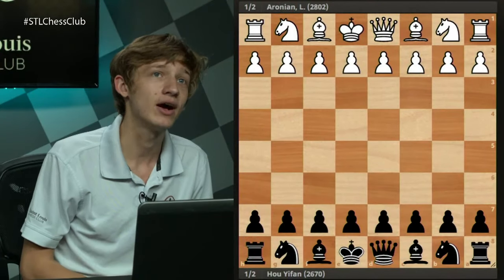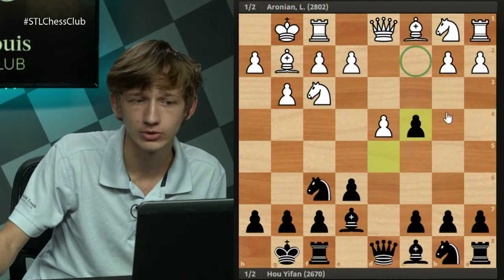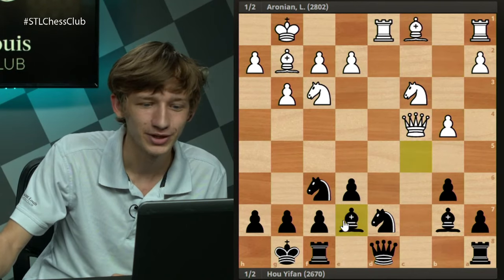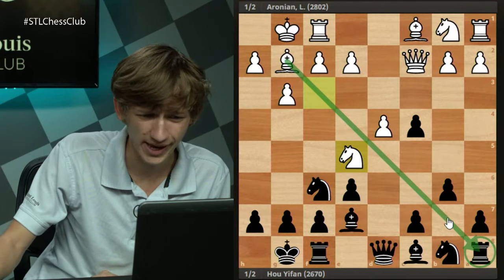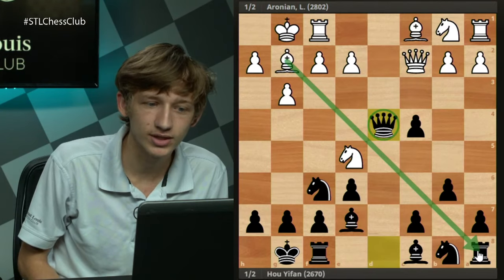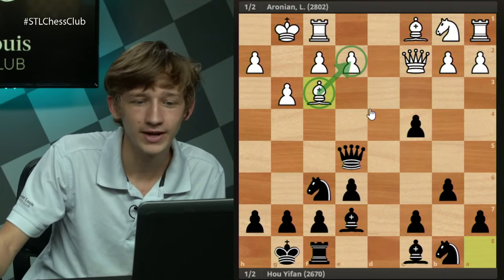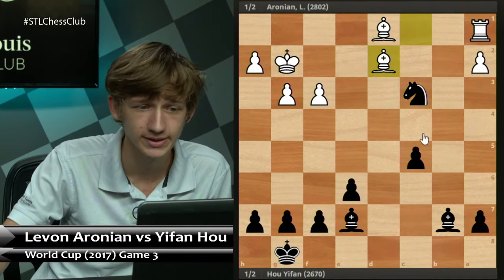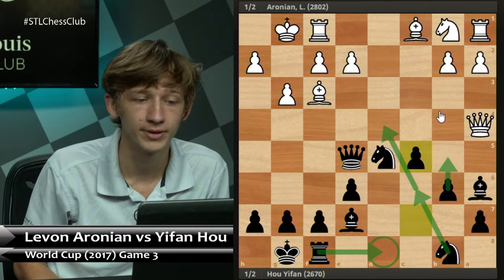Fighting the Catalan | Chess Openings Explained - NM Caleb Denby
National Master Caleb Denby talks about White's Catalan, and how to fight it. Learn about the three main variations of the open Catalan.

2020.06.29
Levon Aronian vs Yifan Hou, World Cup (2017): E06 Catalan, closed, 5.Nf3
Noel Studer vs Etienne Bacrot, Biel (2017): E06 Catalan, closed, 5.Nf3
Brandon Jacobson vs. Tanguy Ringoir, 2018: E06 Catalan, closed, 5.Nf3
Fabiano Caruana vs Viswanathan Anand, Norway Chess (Blitz) (2015): E06 Catalan, closed, 5.Nf3
Ding Liren vs Fabiano Caruana, World Championship Candidates (2018): E06 Catalan, closed, 5.Nf3